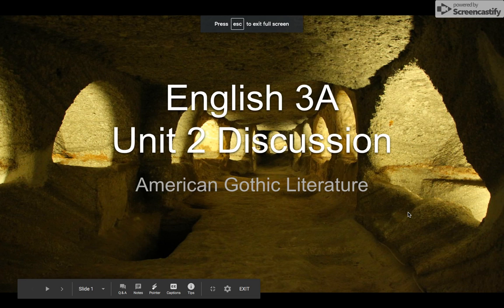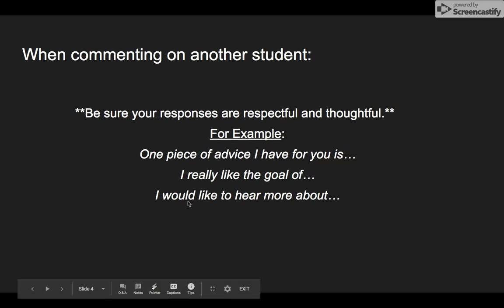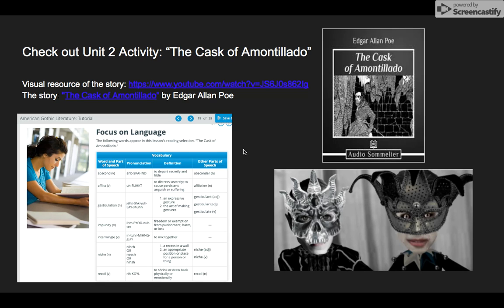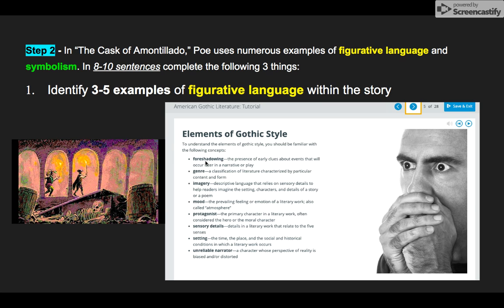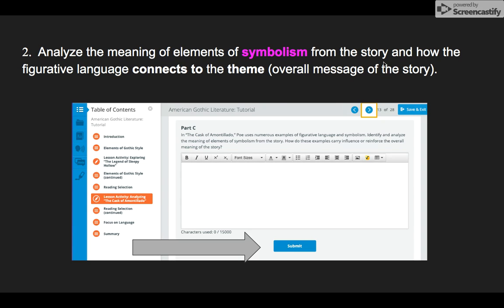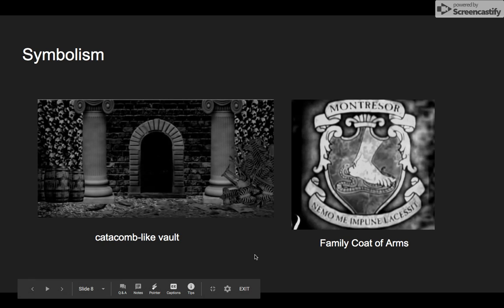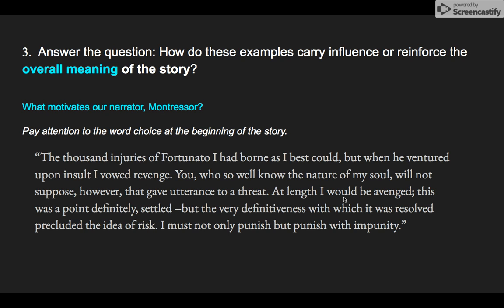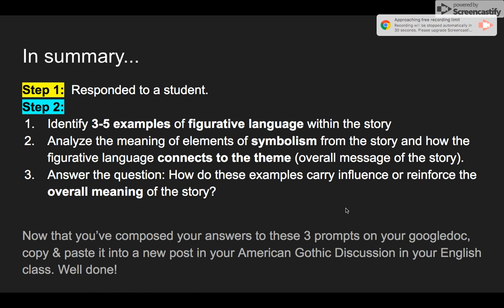Eng 3A Unit 2 Discussion